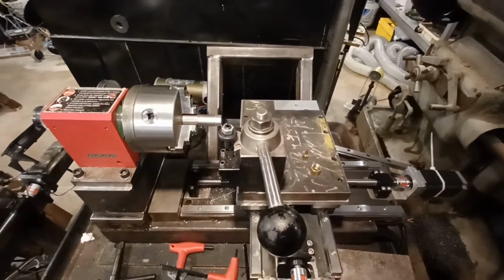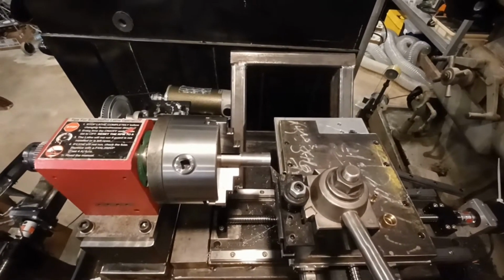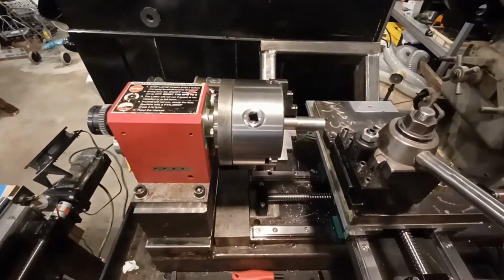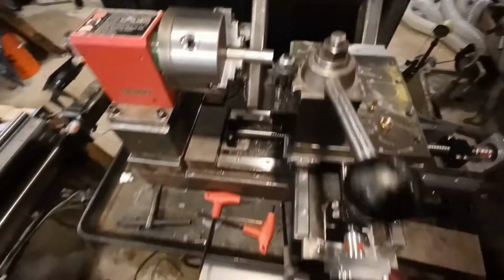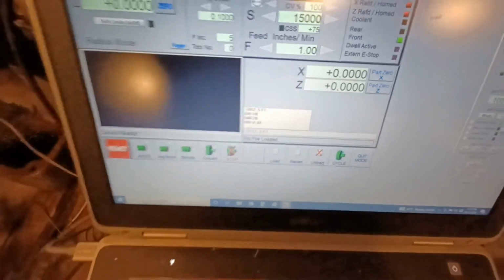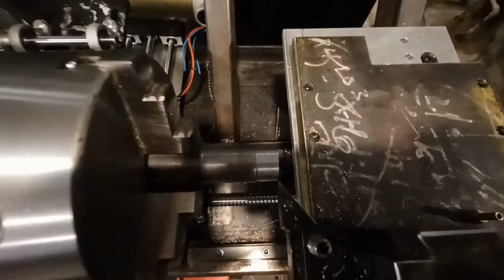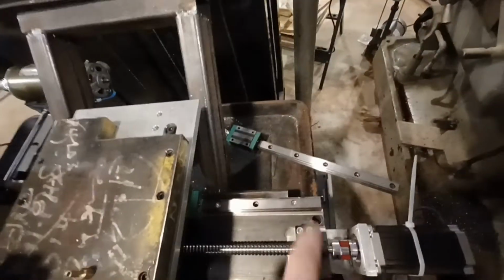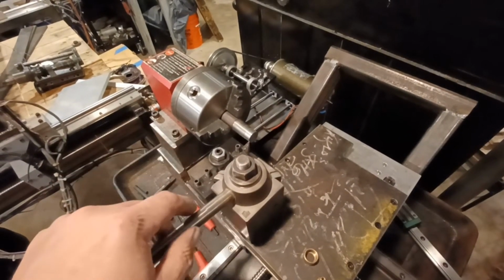CNC Lathe Is Alive! Sort Of